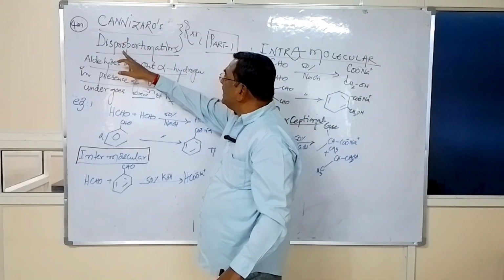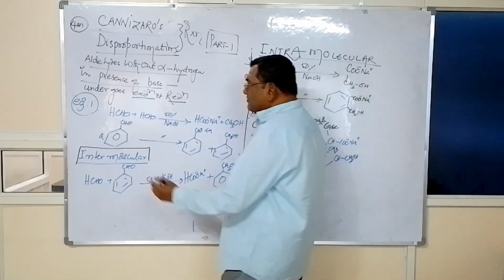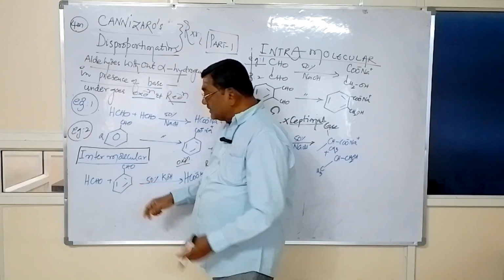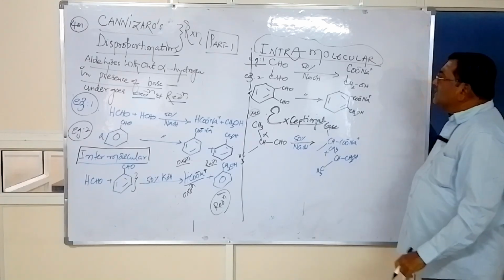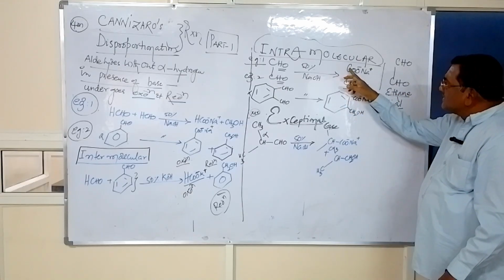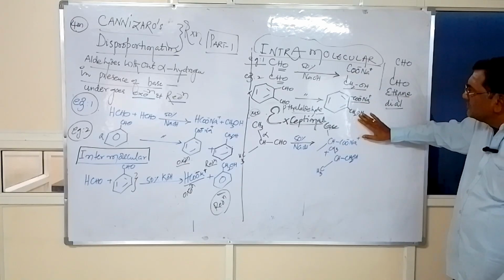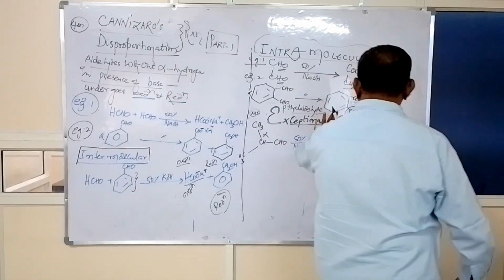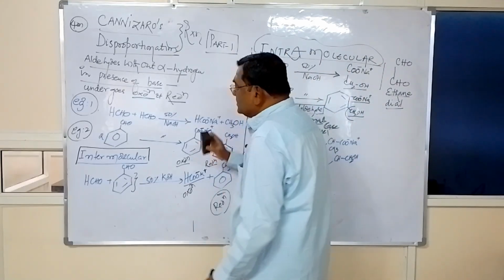Cannizzaro Reaction Explained | Aldehydes, Ketones & Carboxylic Acids | Part-1 | NEET Chemistry 2026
In this video, we explain the Cannizzaro Reaction from the chapter Aldehydes, Ketones & Carboxylic Acids (Part-1) in a simple and exam-oriented way.

This reaction is very important for NEET & IIT-JEE, especially for understanding redox behavior of aldehydes without alpha-hydrogen.

📌 Topics covered in this video:
✅ What is Cannizzaro Reaction
✅ Conditions required for the reaction
✅ Mechanism (basic understanding)
✅ Why aldehydes without α-hydrogen undergo this reaction
✅ Products formed (alcohol + acid salt)
✅ Important exam points & examples

🎯 This video is useful for:
• Concept clarity
• Quick revision
• Solving NEET & IIT MCQs

📍 TESLA – NEET & IIT Classes
Sri Sai Nilayam, 1st floor, Chaitaniya nagar, BN Reddy, Hyderabad-500070